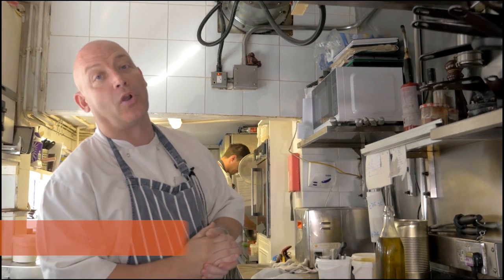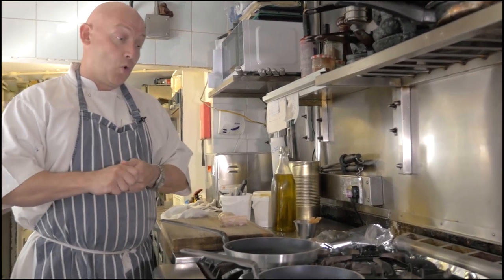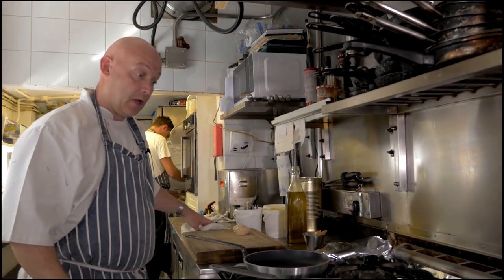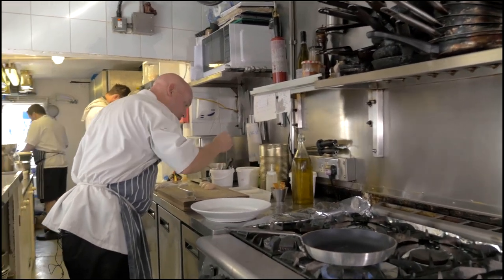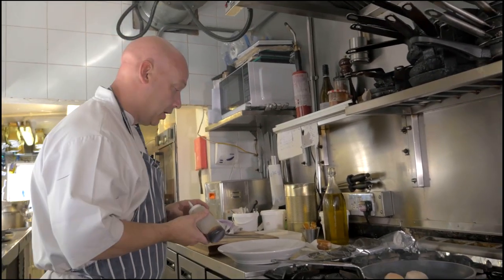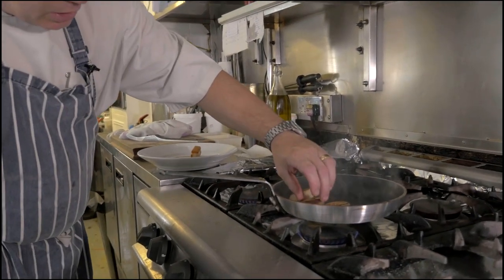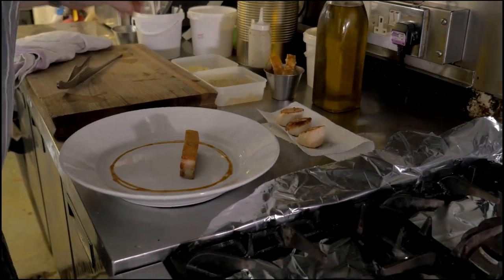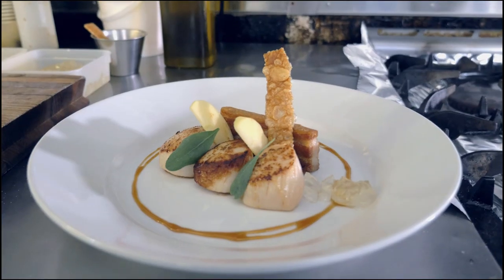In the Kitchen at Wheelers Oyster Bar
Wheelers Head chef cooks and plates up one of their popular menu dishes.
Known for fine its dining this whitsable oyster bar is one of whitstables top places to eat and has been there since 1856